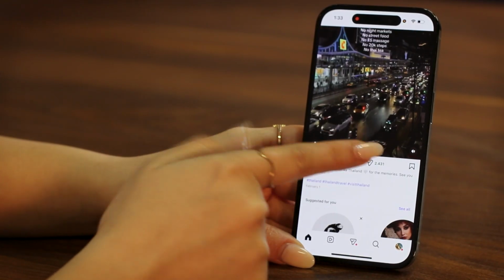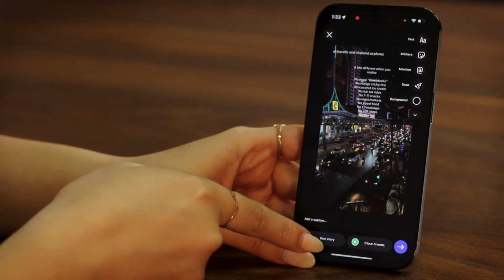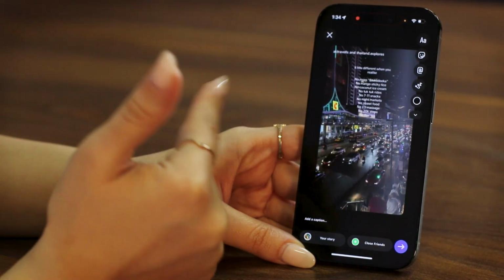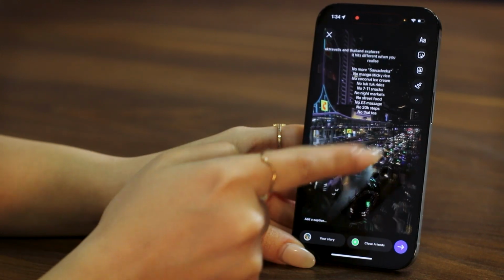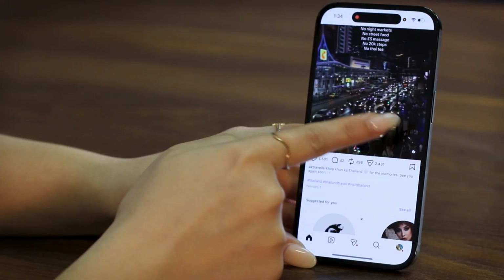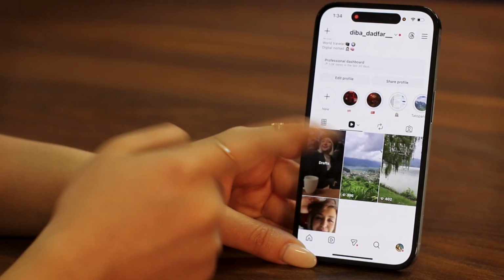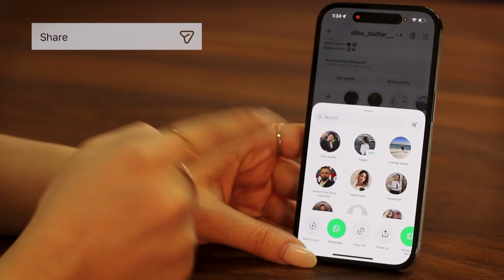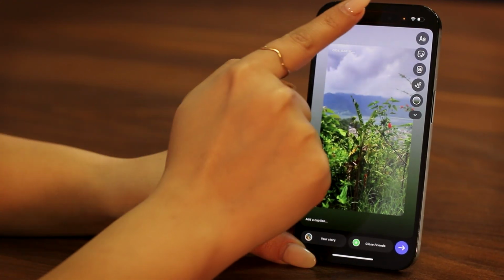2 Ways To Share A Reel To Instagram Story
Want to share a Reel to Instagram Story? 📲

Sharing Instagram Reels to your Story is a great way to increase engagement and reach more people. In this video, I'll show you 2 ways to share a Reel to Instagram Story step by step.

In this video:
✔ How to share Instagram Reels to Story
✔ 2 ways to repost a Reel on Instagram Story
✔ How to add Reels to your Instagram Story
✔ How to share someone else's Reel to Story
✔ Step-by-step guide to share Reels on Instagram